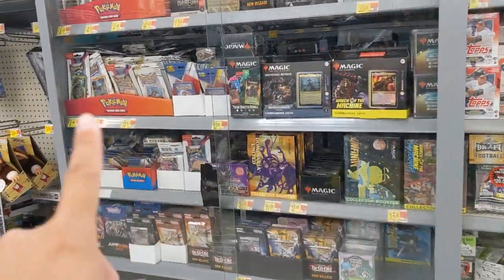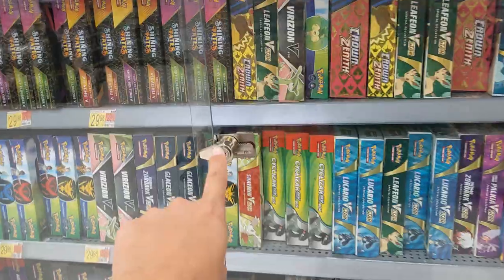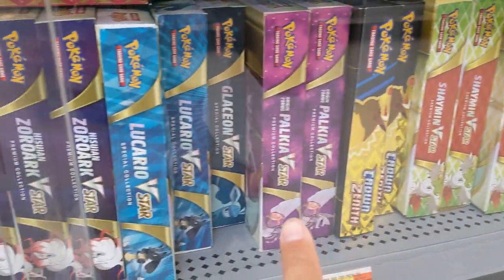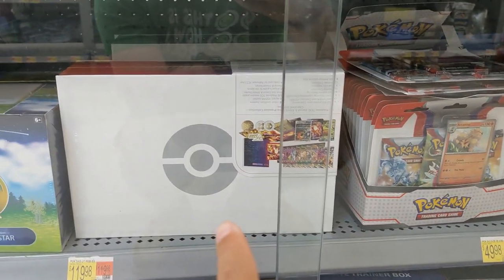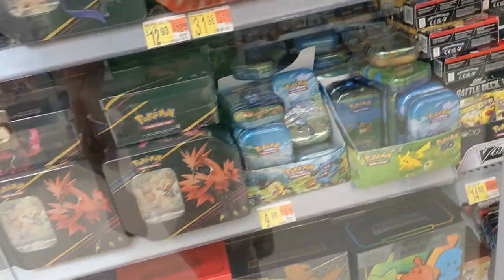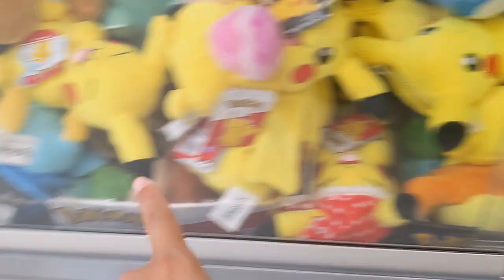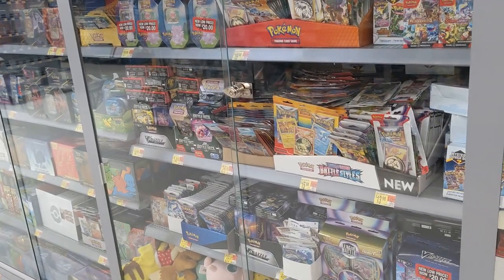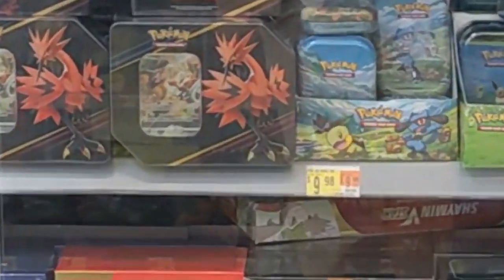WALMART DID WHAT?!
In this vlog, Mr. Feesh goes to a Walmart and found something INCREDIBLE! What could it be? Tune in and find out!